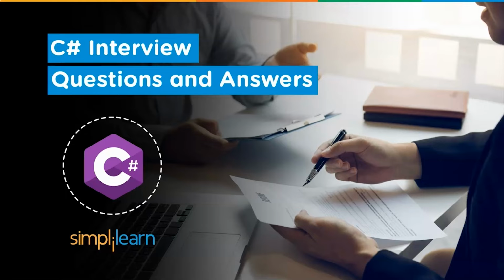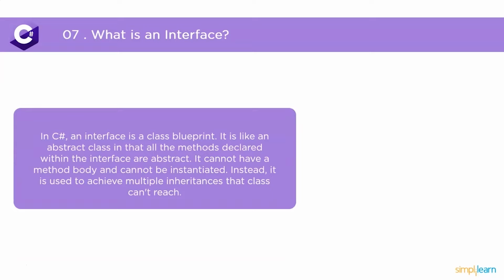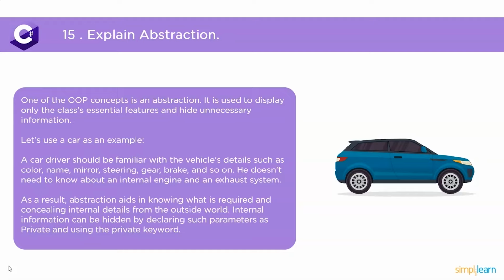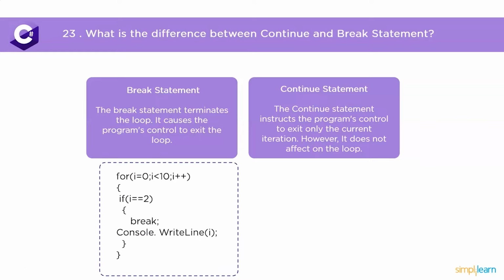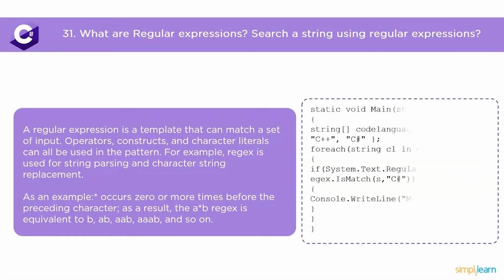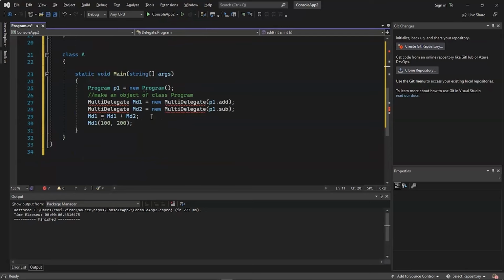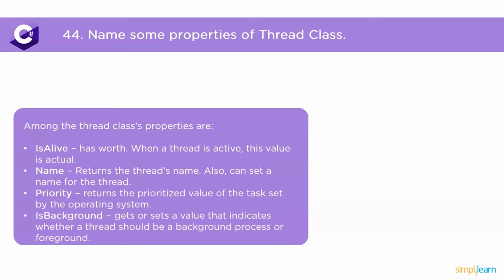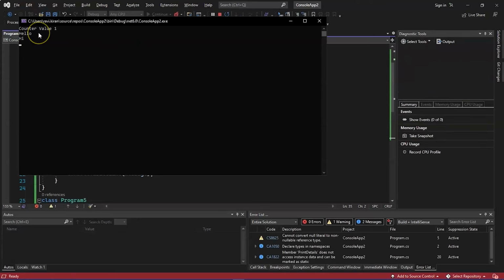Top C# Interview Questions And Answers | C# Interview Preparation | C# Training | Simplilearn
This video covers the Top C# Interview Questions and Answers. You will learn the best C# interview questions that are frequently asked to freshers as well as experienced professionals. Learn the conceptual and practical questions to ace C# interview.

C# (C Sharp) is a multi-paradigm, general-purpose programming language. C# programming language encompasses the programming disciplines of static typing, strong typing, lexically scoped, imperative, declarative, functional, generic, object-oriented (class-based), and component-oriented.

What is C# application?
C# is a popular programming language for creating desktop applications, web applications, and web services. It is widely used in the development of Microsoft applications on a large scale. C# is also used in Unity game development.
Net framework is a ground-breaking platform that allows you to create the following types of applications:
Applications for Windows
Web-based applications
Web-based services
Net framework applications are cross-platform in nature.

C# is a modern, object-oriented, general-purpose programming language that is pronounced C sharp.It was created inside the.Net project by Microsoft, led by Anders Hejlsberg and his team, and was authorised by the European Computer Manufacturers Association (ECMA) and the International Standards Organization (ISO). C# is one of the languages supported by the Common Language Infrastructure, and the current version is 7.2. C# is syntactically similar to Java and is simple for users who are familiar with C, C++, or Java.

✅ Skills Covered
- Agile
- Git
- SQL
- Core Java
- Spring
- Spring Boot
- HTML and CSS
- AWS
- Docker
- Jenkins
- JavaScript
- ReactJS
- Cucumber
- Maven JSP
- JDBC
- MongoDB
- JUnit